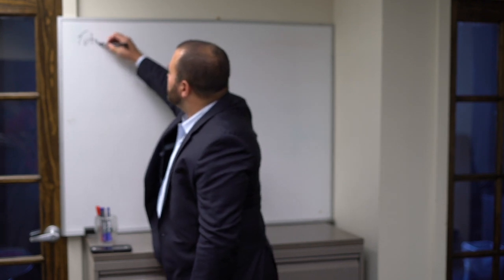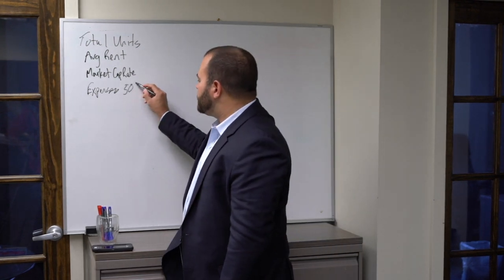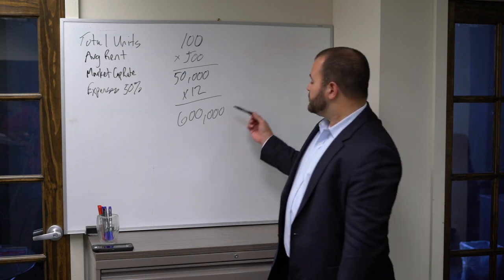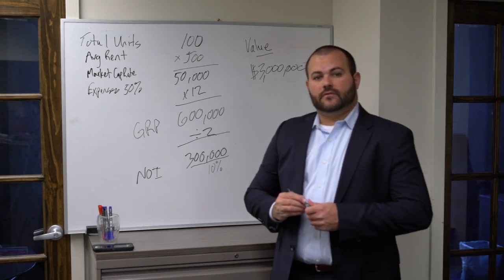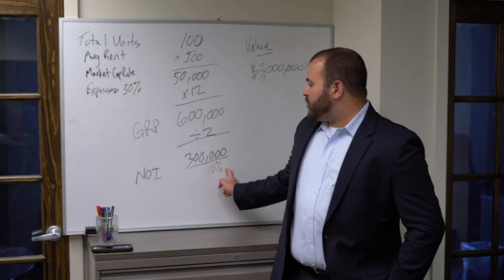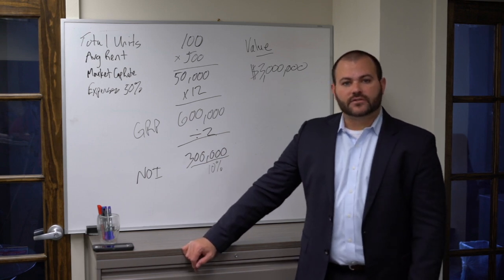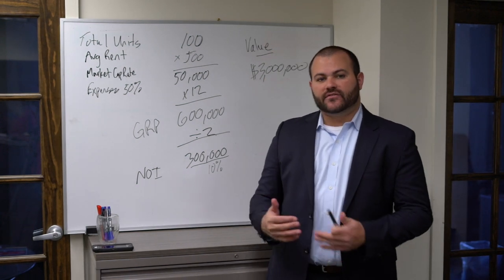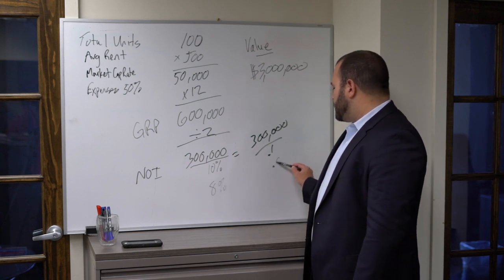Toro Real Estate Investment: Quick Property Valuation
Have you ever wondered how successful real estate investors do "back of the napkin" calculations?
Toro Real Estate Partners has brought you a quick tutorial.

If you have any questions drop them in the comments below and we'll do another video to answer all of your questions!